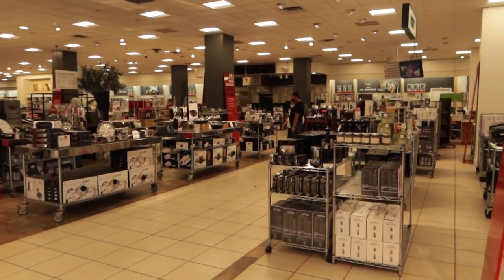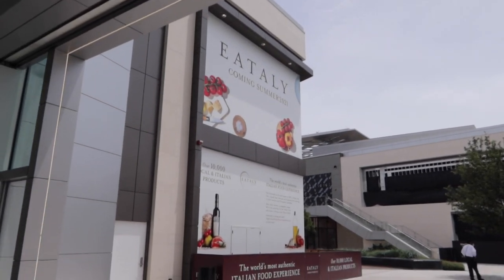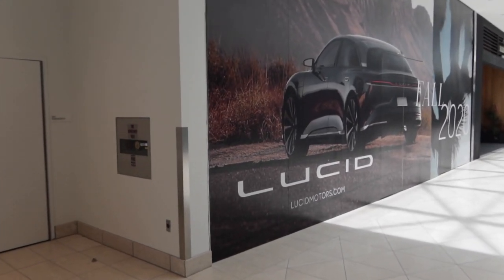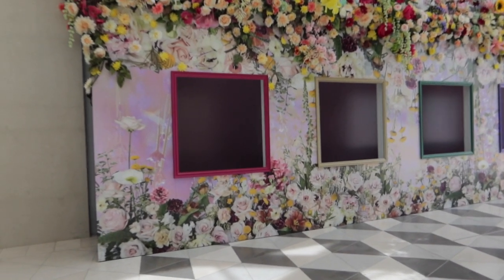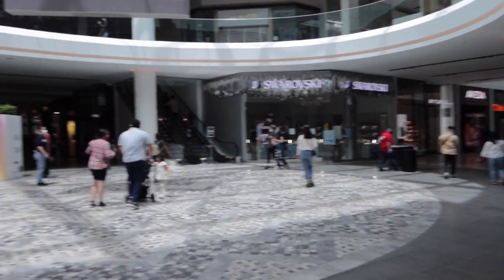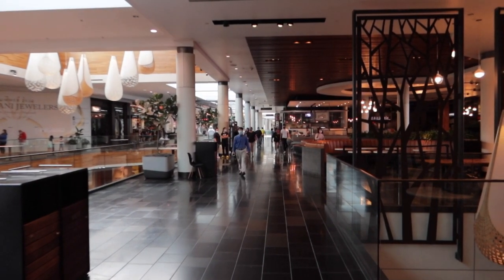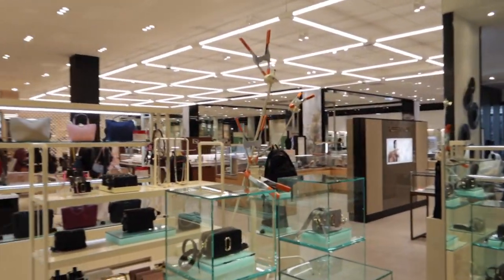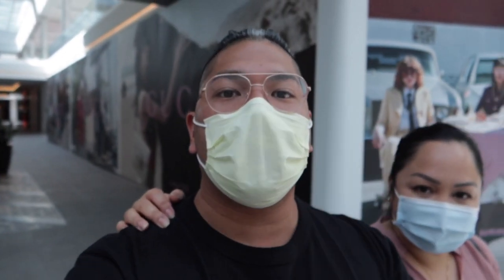Westfield Valley Fair REOPENING!! (NEW UPDATE)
Today marks the Reopening of most malls in the Bay Area including the highly popular Westfield Valley Fair mall in Santa Clara, CA. My fianceé and I spent the afternoon checking out the reopening and it was a great experience. The new section of the mall has opened which includes new boutique shops, high end designer shops, restaurants, lounge seating, and more ! Lots have changed here at Valley Fair and for the better! Not to mention, Bloomingdales is finally open and already booming with lots to see! The food court is still shutdown with limited stands open such as smoothie, boba, and cafes. Most of the retail stores are open as well with most opening later this week.

Westfield Valley Fair

ADD ME!